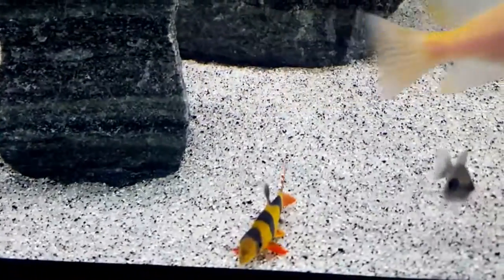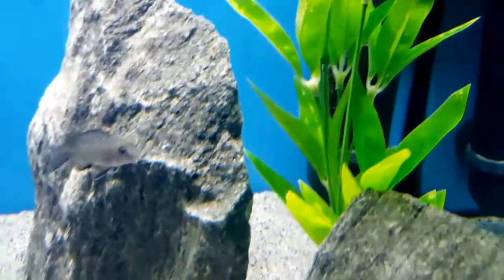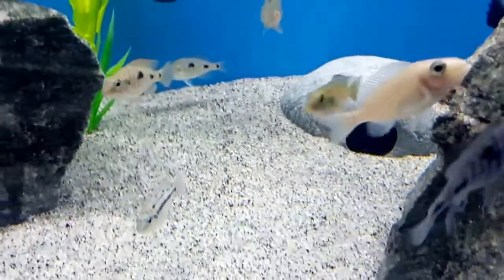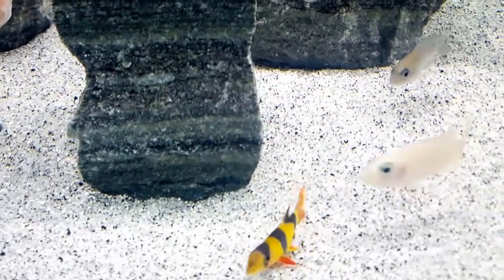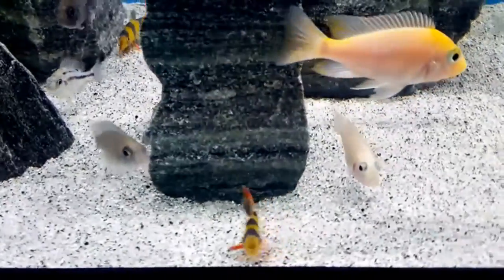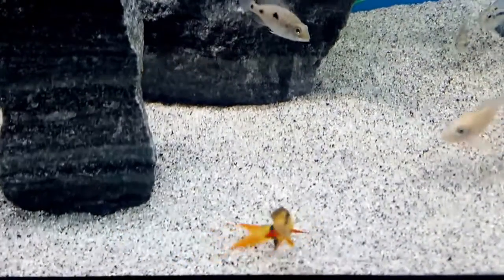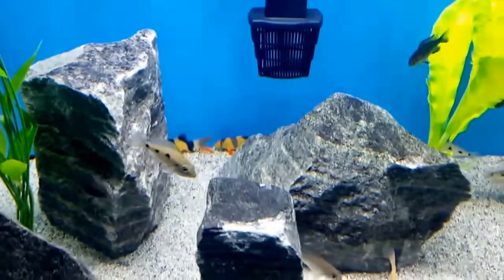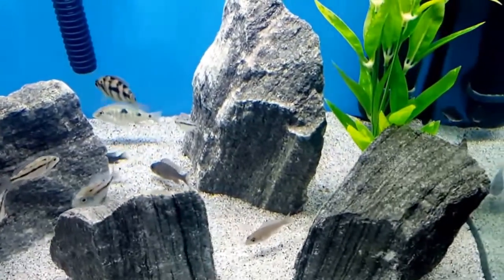AFRICAN CICHLID│HAP│ PEACOCKS│DENTIFICATION│JUVENILES│HELP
I am having trouble identifying a fish in my haps and peacocks juvenile community. If any of you excellent fish keepers can help me I would appreciate it so much!

Thanks so much for stopping by and watching.. I really appreciate your support.